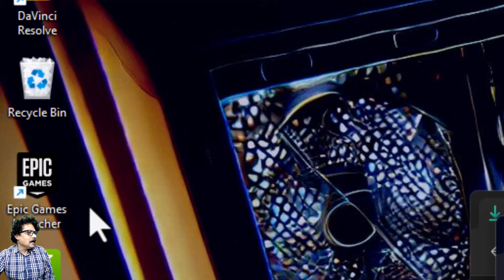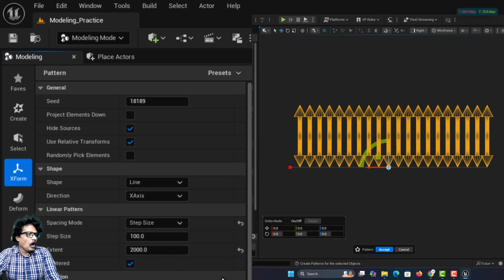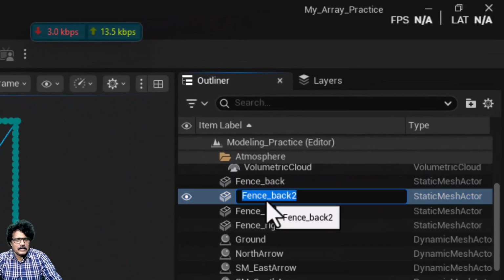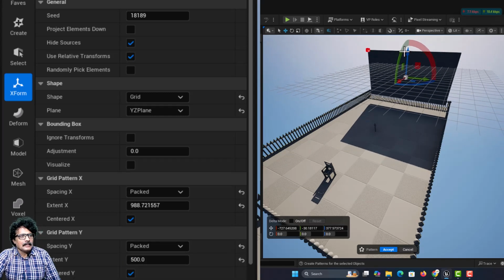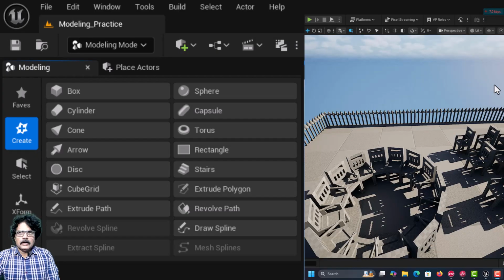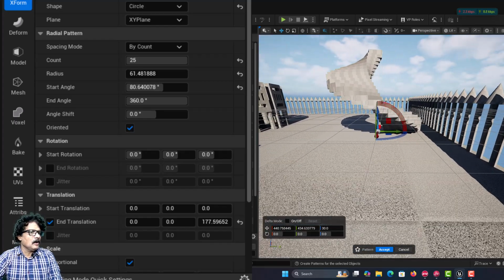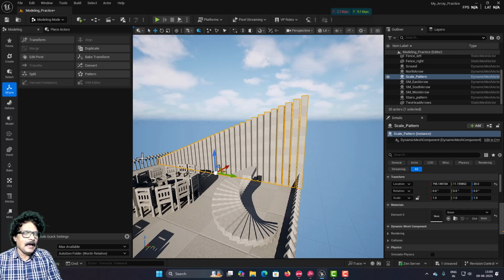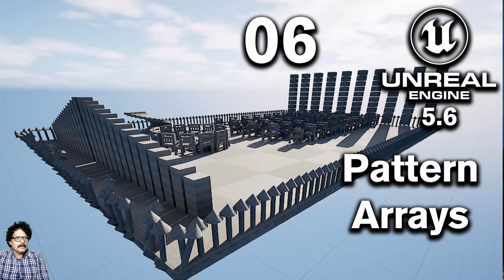06 Create Arrays using Pattern in Unreal Engine 5 6 Modeling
Download Resources from the below link

 Session 6 Summary – Pattern Tool and Harvest Instances in UE5.6
Introduction to Pattern Tool

Similar to array tools in 3ds Max and Maya.

Used for duplicating static mesh instances in linear, grid, and circular arrangements.

Linear Pattern Mode

Options include:

By Count: Distribute a fixed number of instances over a set length.

By Step Size: Define spacing between each instance.

Packed: Places instances adjacent to each other with no gaps.

Creating fences around a ground by reusing arrow meshes.

Arranging chairs in grids (for audience seating) and circles (for events).

Building steps/stairs using translation values in Z-axis.

Creating spiral steps using circular patterns and incremental Z-translation.

Advanced Pattern Customizations

Rotation: Start and end rotations can bend or curve patterns.

Scale: Gradually scale instances from start to end (e.g., tower of varying height blocks).

Split & Merge: Split merged meshes back into parts or re-merge for cleaner structure.

ISM and Harvest Instances

Harvest Instances: Optimizes performance by converting repeated meshes into instanced static meshes.

Two types:

ISM (Instanced Static Mesh) – For static geometry.

HISM (Hierarchical ISM) – Supports animation/hierarchical structures.

ISM Editor: Allows modifying individual instances (move, scale, etc.) after harvesting.

Performance Note

Using instancing is crucial for large repeated objects (e.g., chairs) to maintain scene efficiency.

Next Module

The following session will cover the Deform Menu in the Modeling Tools.